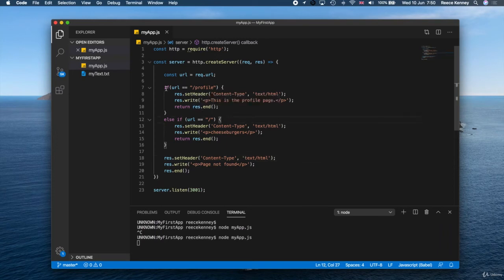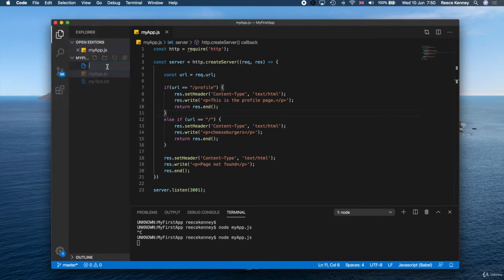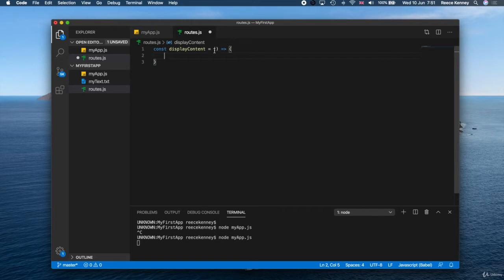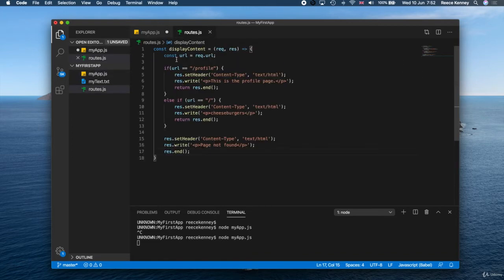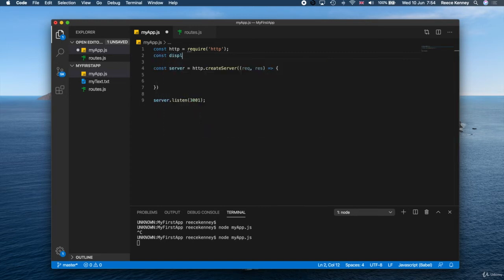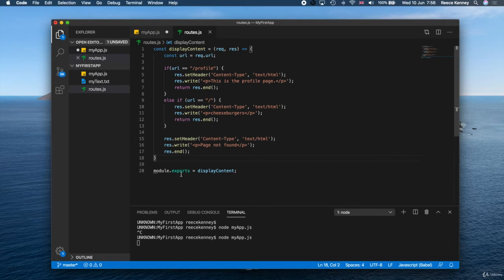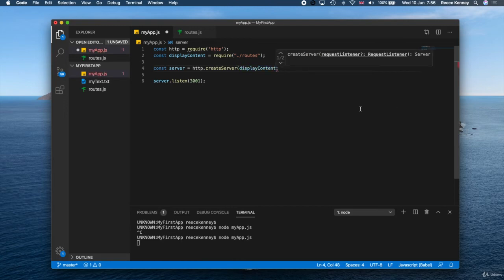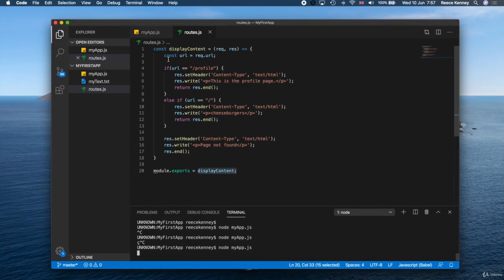1.7 Adding a routing file